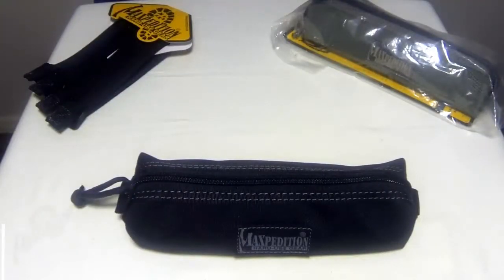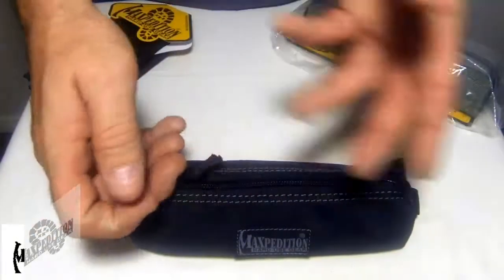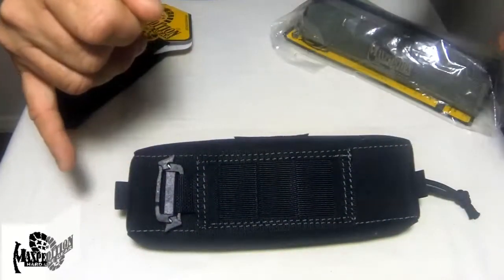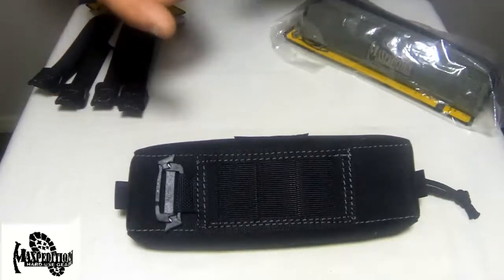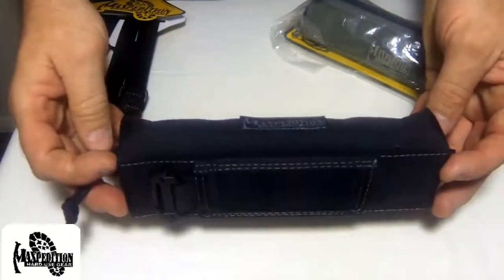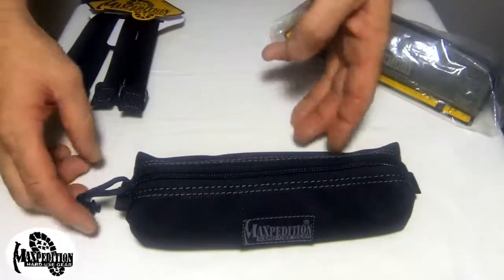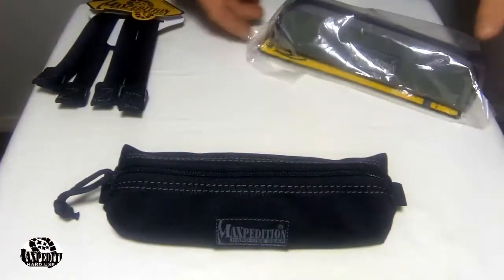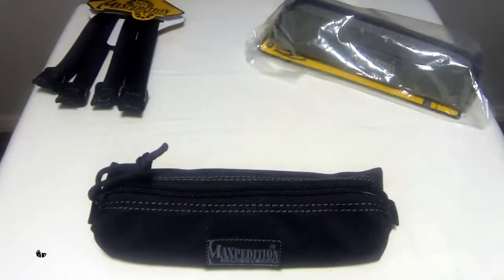Maxpedition Cocoon Pouch Review Demonstration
- (formerly Official Australian Agent
The Rollypoly is MAXPEDITION's  multi-purpose utility pouch suitable for collection or general storage.
It has snag-free elastic shock cord closures that pull from the posterior side of the bag.
A velcro flap which maintains the pouch in its folded position, doubles as a lid or can be
concealed completely within the bag.
In its folded state, the Rollypoly™ is a mere 3" x 3" x 1.75", saving precious belt space,
and can be attached to MOLLE or PALS webbing by means of™ 3" TacTie™ (sold separately ).
A top loop allows the Rollypoly™ to be piggy-backed using a Duraflex Siamese SlikClip (included). Grommet located on the bottom allows for quick drainage.